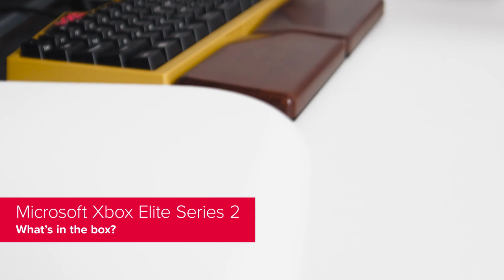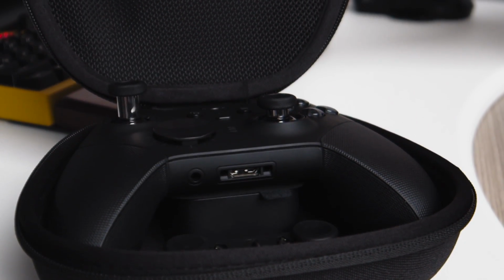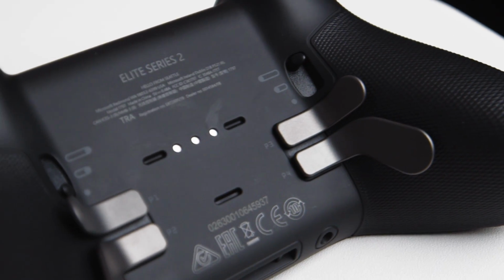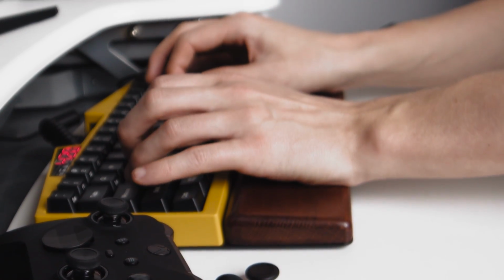Xbox Elite Series 2... simply the best | best game controller for PC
Okay, so it's not necessarily designed for a gaming PC per se, but look, the Xbox is just a diminutive PC without the joy of a keyboard or a tempered glass side panel. Joyless, in other words. So reeeaaally the Microsoft Xbox Elite Series 2 controller IS a PC gamepad. And it's absolutely the best game controller for PC.

Microsoft Xbox Elite Series 2
$180 | £160

What outfit?